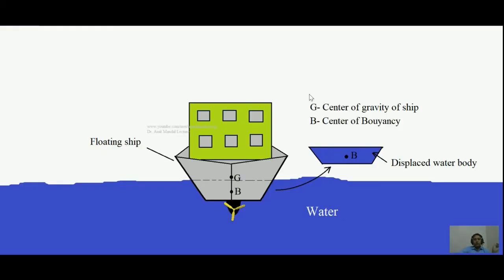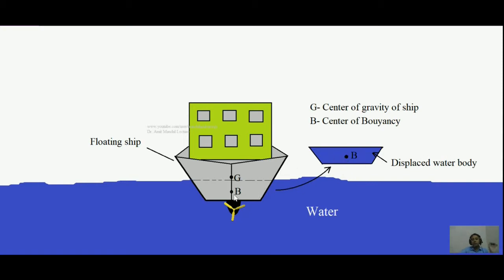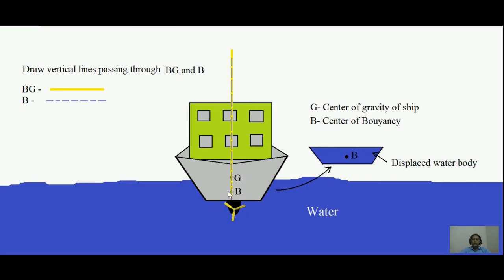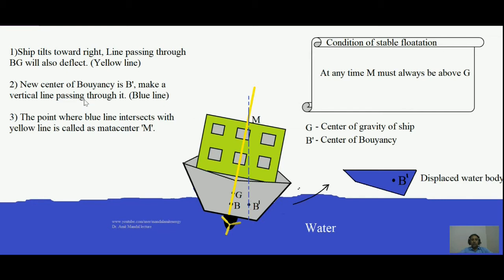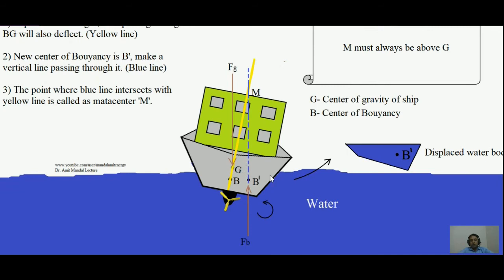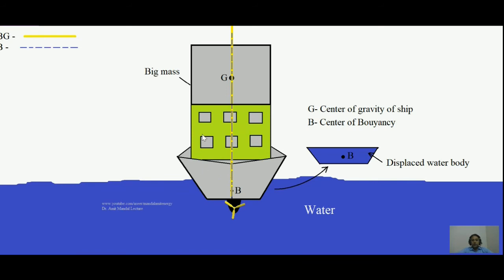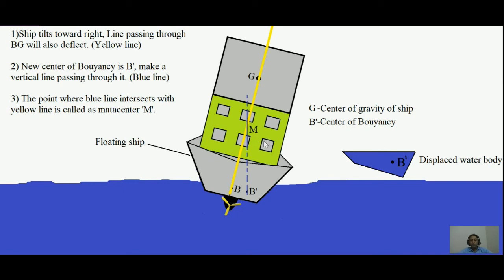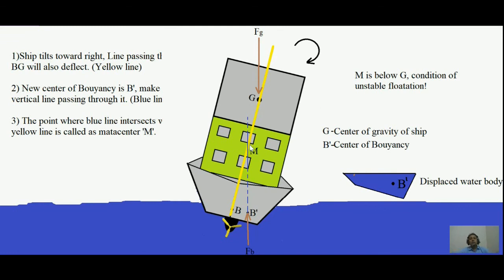metacenter in buoyancy | metacenter in fluid mechanics | metacenter and center of gravity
When a body floats on a liquid say water, there is a criterion in which it will stably float otherwise it will overturn and sink. There is a point called as metacenter which is the deciding factor for stable floatation. In this lecture there is demonstration of metacenter and stability criterion of floating bodies.